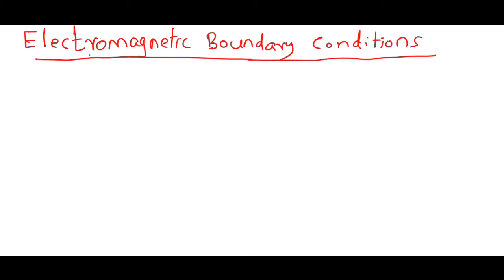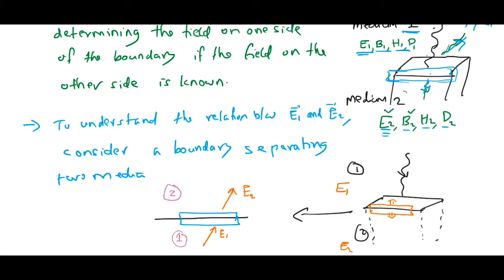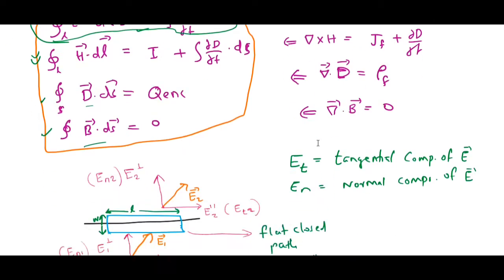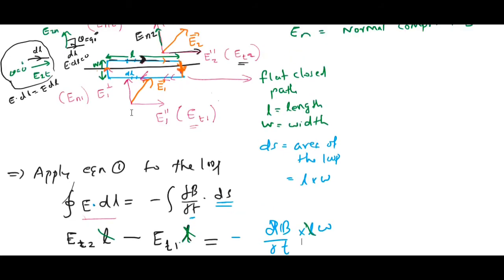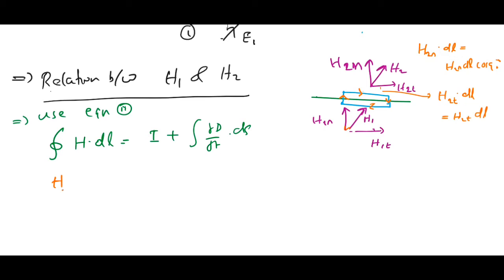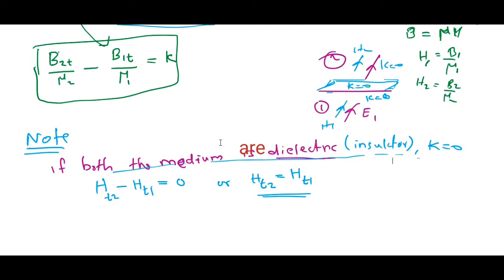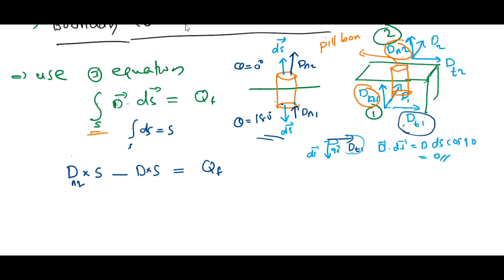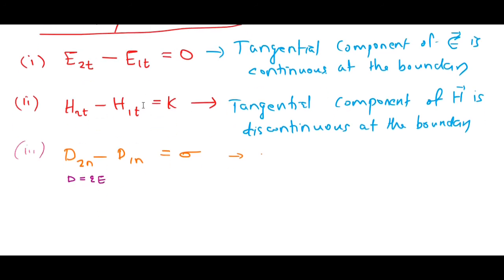Electromagnetic boundary conditions - Lecture 8 - Electrodynamics